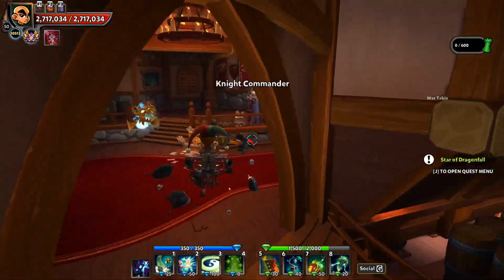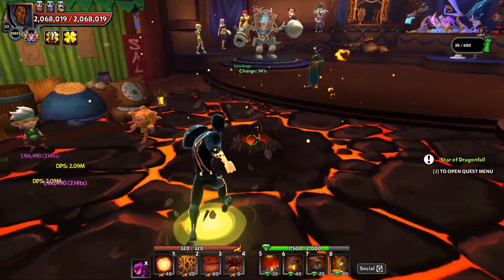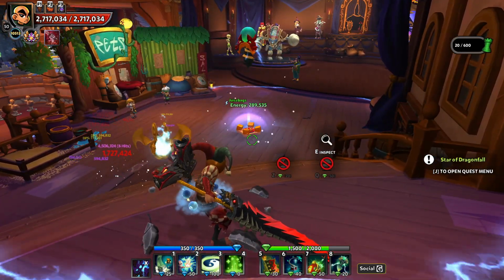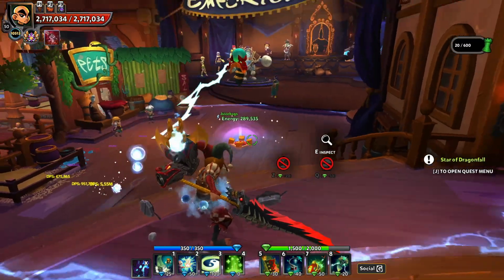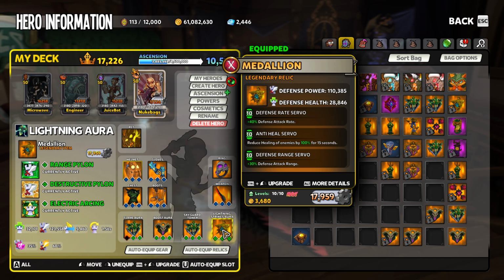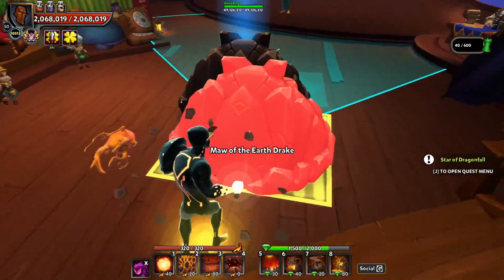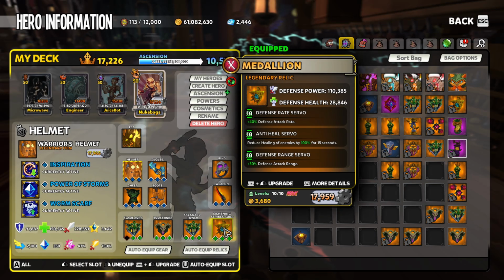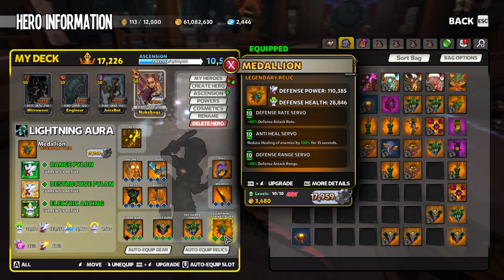DD2 - Anti Heal Lightning Strike Auras?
I have moved my Anti Heal servo in Dungeon Defenders II quite a bit so far, this is where it's current home is located!